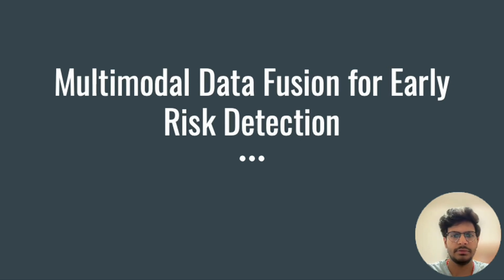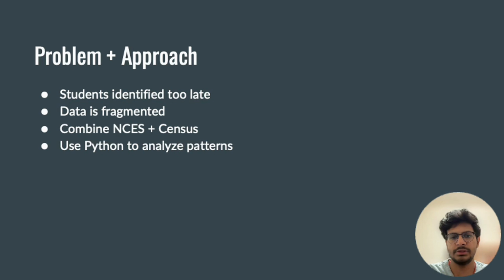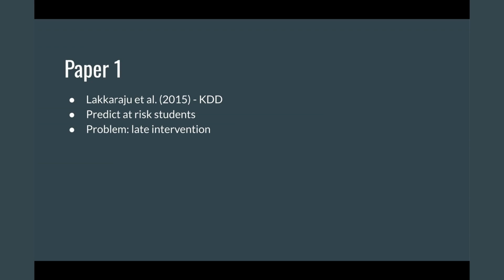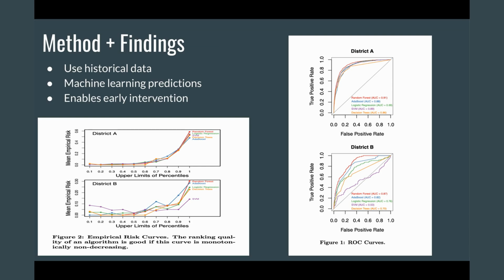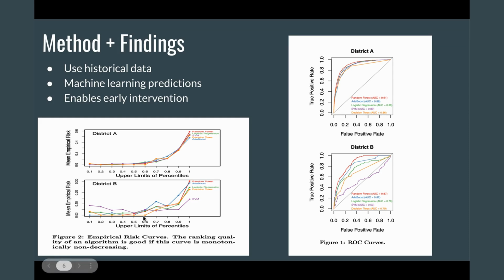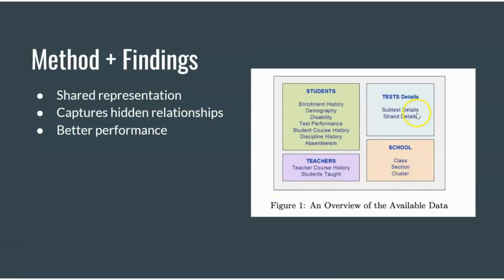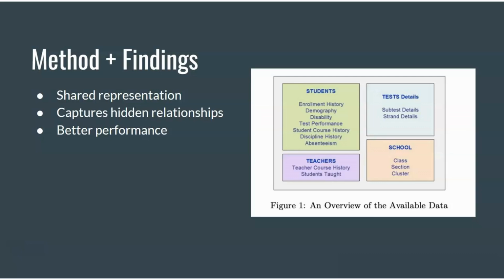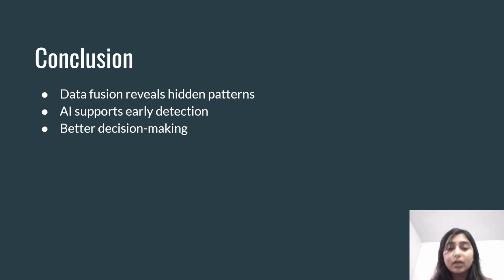Multimodal Data Fusion for Early Risk Detection 3